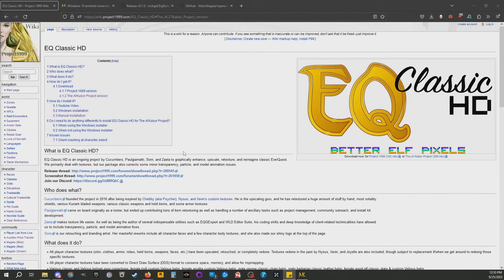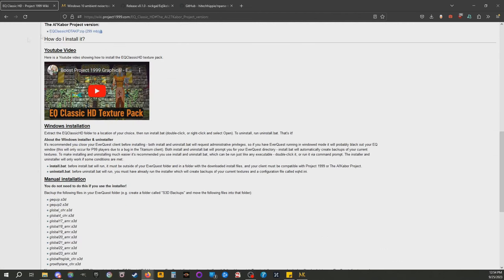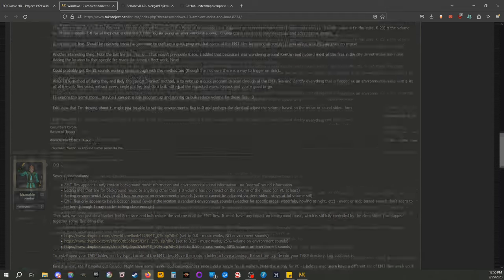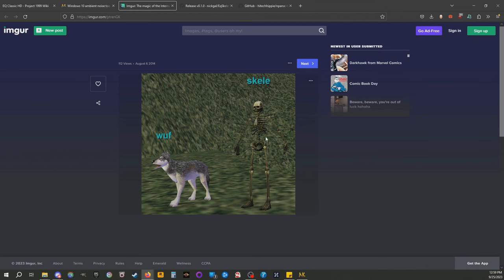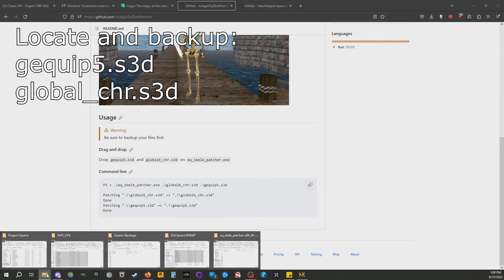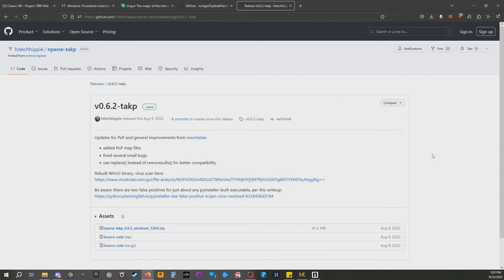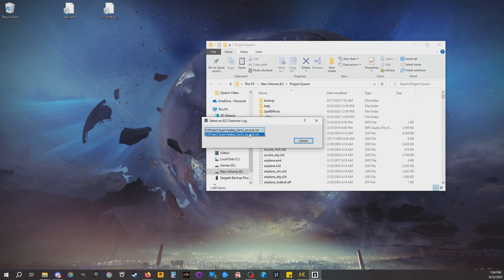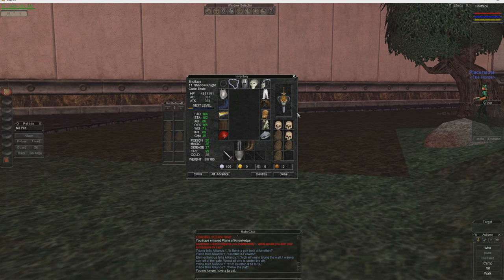HD Textures, Old Skeletons, and Other Things for Project Quarm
Timestamps, Instructions below
0:00 Introduction
0:42 HD Textures
1:37 Sound File Volume Edits
2:50 Old Skeleton Models
4:51 Nparse for TAKP Client
6:20 Bag Keybinds

Instructions
BACK. UP. FILES.

2) Download EQClassicHDTAKP.zip (299 mb)
3) Unzip
4) Drag-and-drop the .s3d files into the EQ directory you will be using for Project Quarm

Sound File Edits:
and scroll down to khanable's post.
2) Download the desired file using the appropriate dropbox link.
3) Drag-and-drop the .emt files into the EQ directory you will be using for Project Quarm

Old Skeleton Models:
and download the release for your operating system
2) Unzip
3) Locate the gequip5.s3d file in your EQ directory you will be using for Project Quarm
4) Drag-and-drop the .s3d file directly onto the eq_skele_patcher.exe file
5) If Windows flags the executable click More Info, then Run Anyway
6) Locate the global6_chr.s3d file in your EQ directory you will be using for Project Quarm
7) Repeat steps 4 and 5

Nparse for TAKP Client:
and download the latest release
2) Unzip and place anywhere you'd like
3) Boot up Nparse
4) Right click on the Nparse icon in your dashboard (it may be under Hidden Icons)
5) Click Select EQ Character Log (this log file will not exist until you set logs to true in your .ini file, or until you turn logs on while logged into that specific character)

Bag Keybinds
1) Go to a new set of hotkeys (Default keybind is SHIFT + # for that set; ex SHIFT + 2 for your second set of hotkeys)
2) Click and hold the bag in your inventory
3) Drop the bag icon onto a slot in the hotkeys menu
4) Use the hotkey for that hotkey slot to open that bag
5) Repeat for all bags
6) Press ESC to close all bags